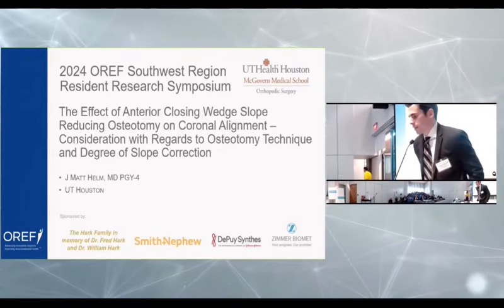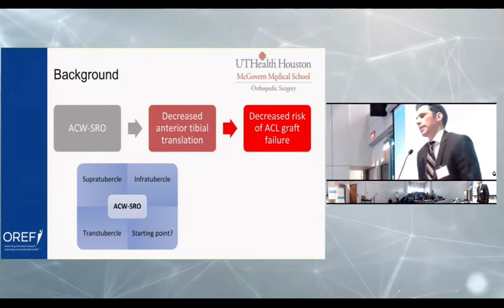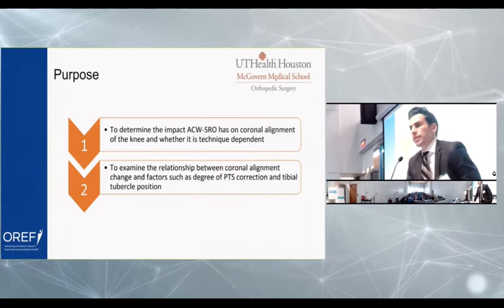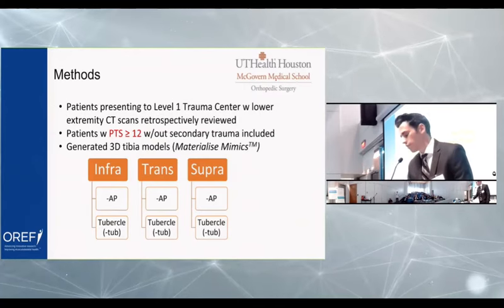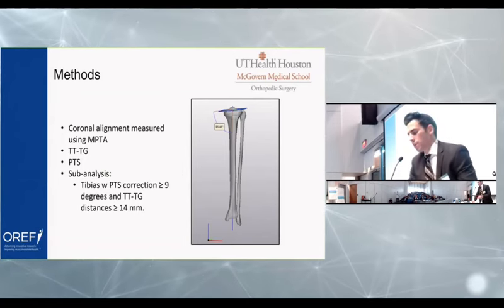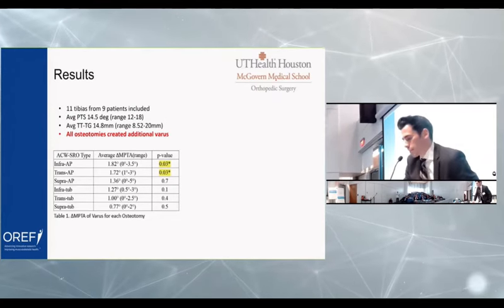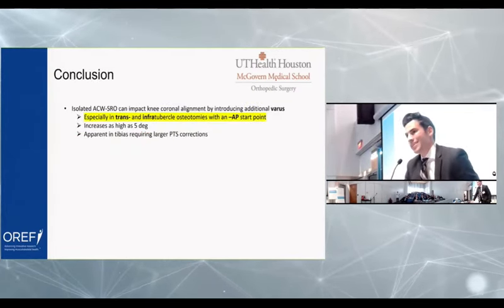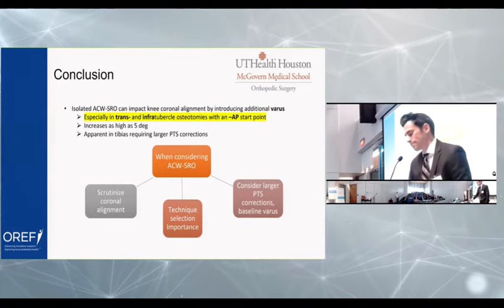OREF 2024 Resident Research Symposium Southwest Region first place winner, J. Matthew Helm, MD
Watch Dr. Helm of UTHealth Houston McGovern Medical School, present his award-winning research titled: The Effect of Anterior Closing Wedge Slope Reducing Osteotomy on Coronal Alignment - Considerations with Regards to Osteotomy Technique and Degree of Slope Correction.

About OREF: OREF strives to improve clinical care and patient outcomes by advancing innovative research, developing new investigators, and uniting the orthopaedic community in promoting musculoskeletal health. As the leading grant-making resource for new investigators, OREF provides important financial support that helps them build a strong foundation for their research careers. Our research grant and education programs are funded entirely through donations and gifts from individuals, musculoskeletal health-focused organizations and foundations, and industry partners.